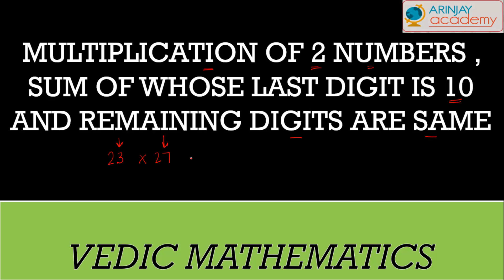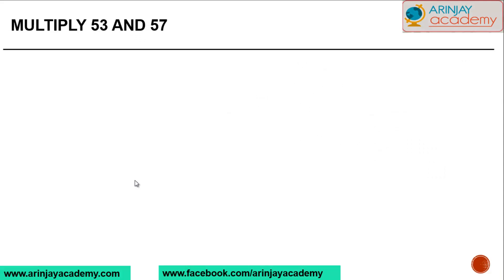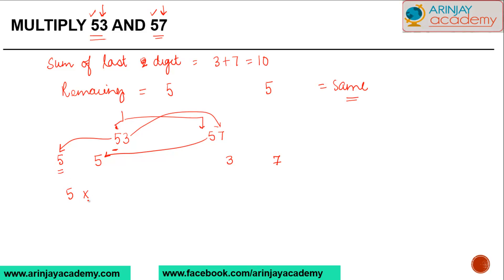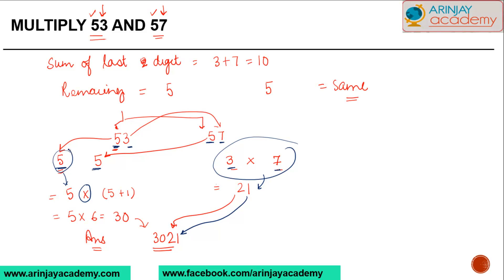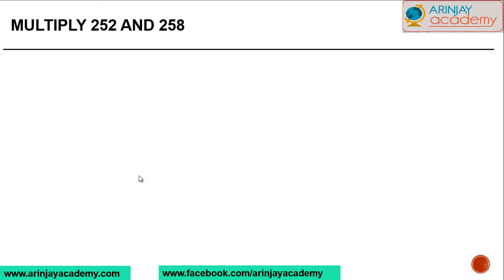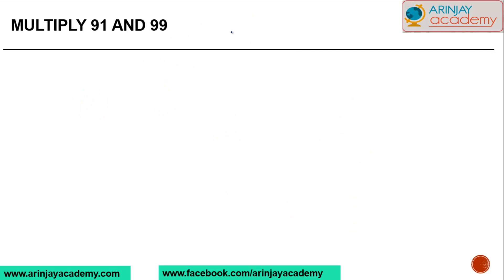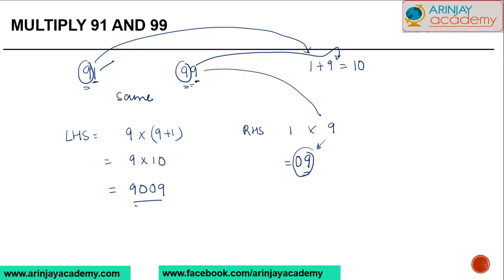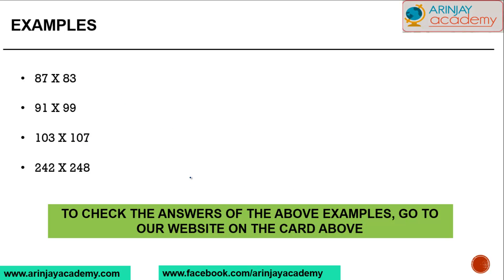MULTIPLICATION OF 2 NUMBERS , SUM OF WHOSE LAST DIGIT IS 10 AND REMAINING DIGITS ARE SAME